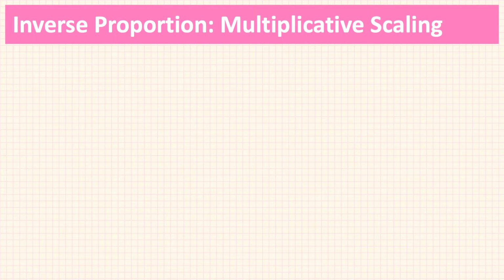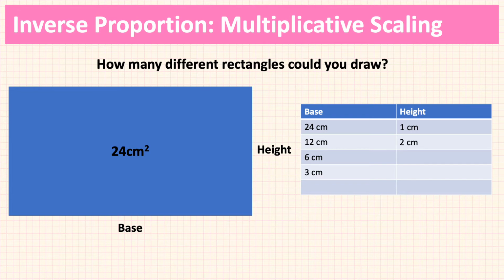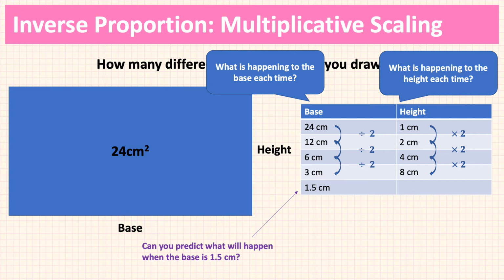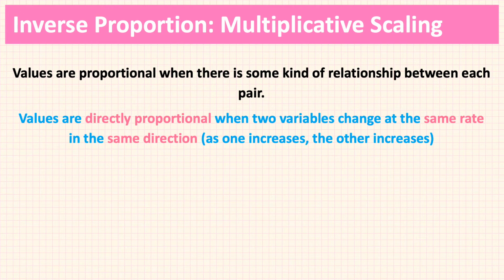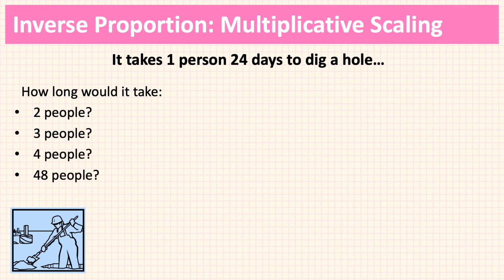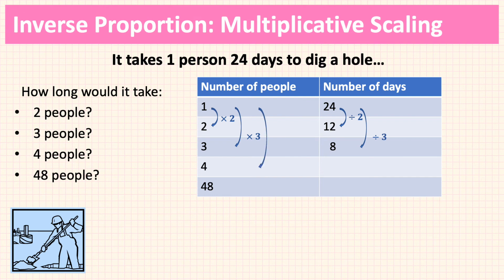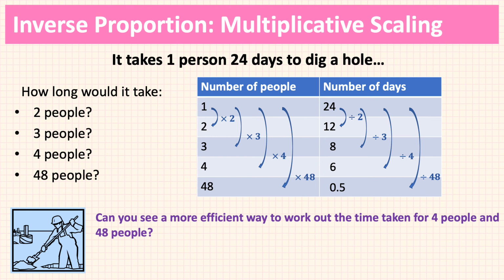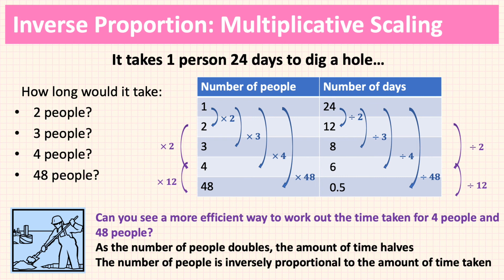Inverse Proportion Multiplicative Scaling Learning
Tudor Grange Academy Trust: Maths with Miss Mandleberg